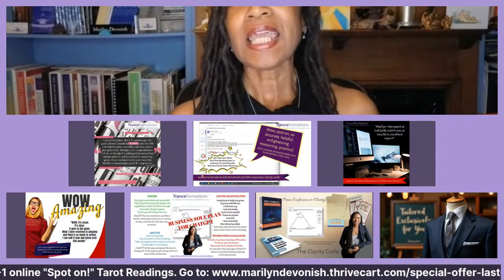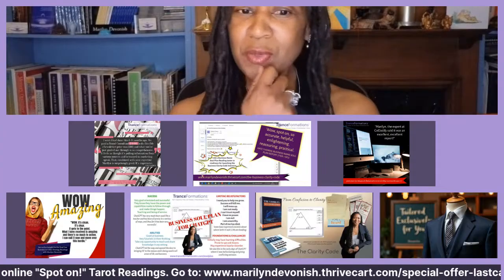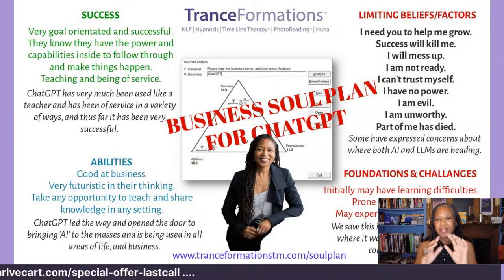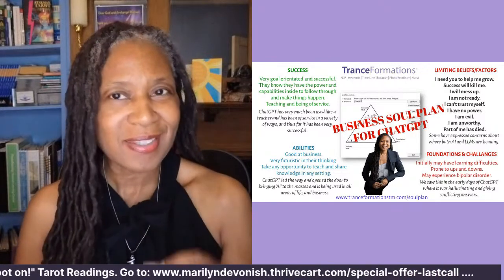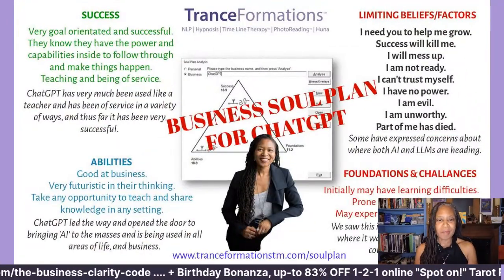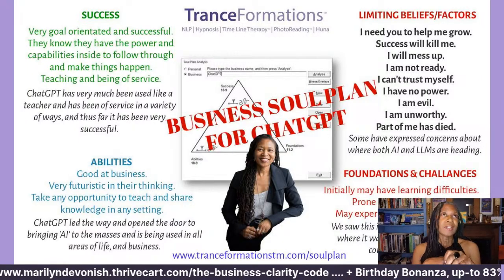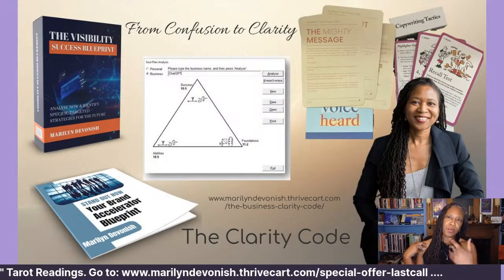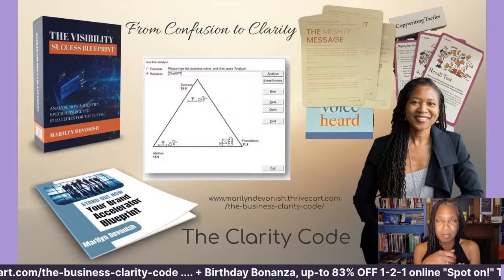It is time to put the Powerhouse Pillars Together! The Business Clarity Code